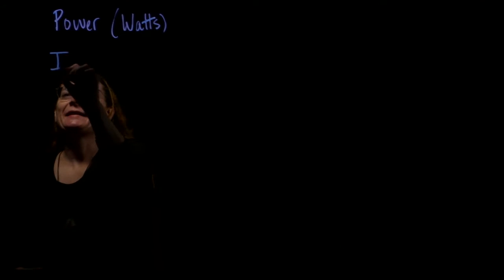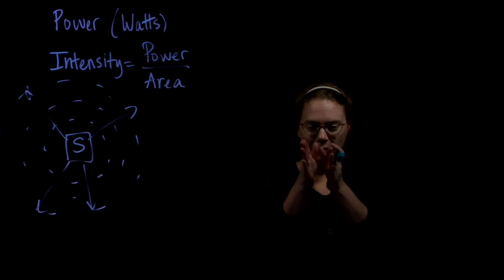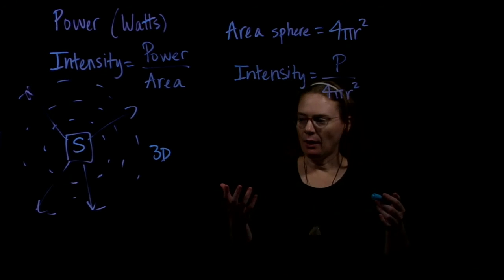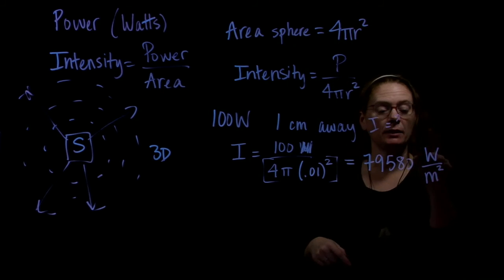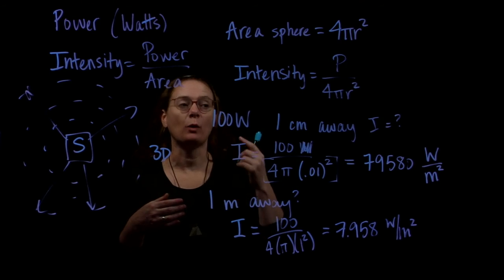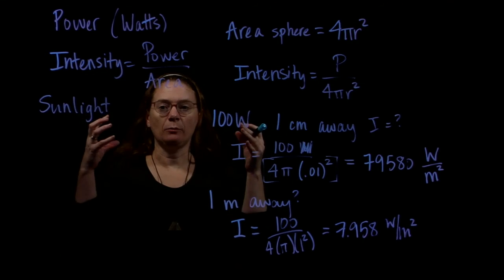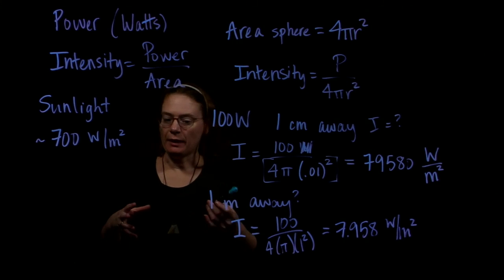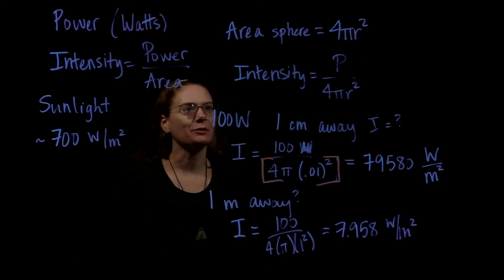Power and Intensity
Power (Watts) and Intensity (W/m^2)